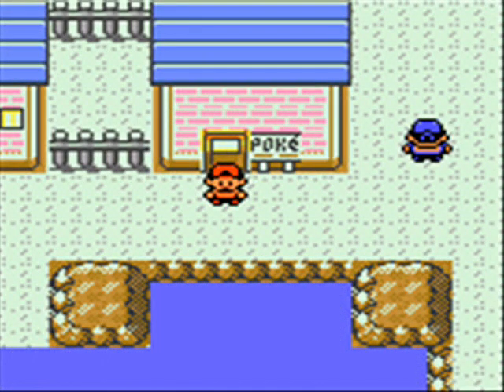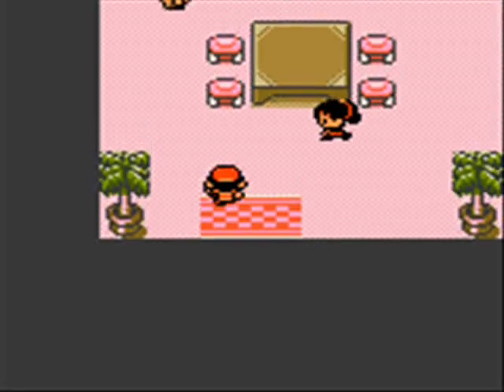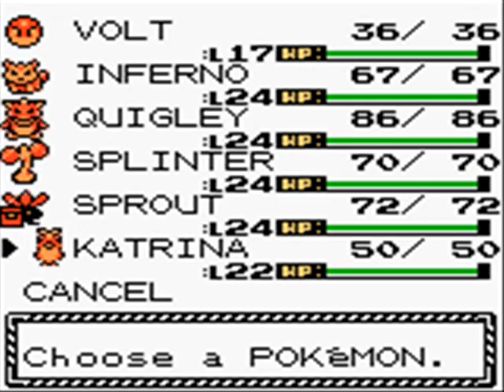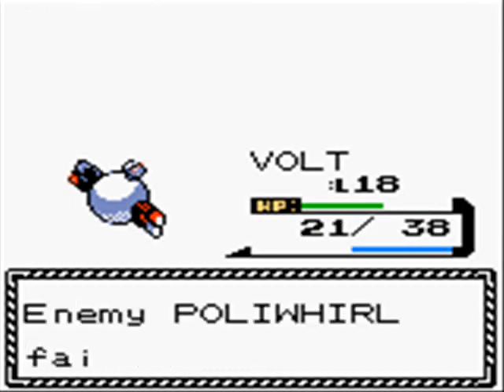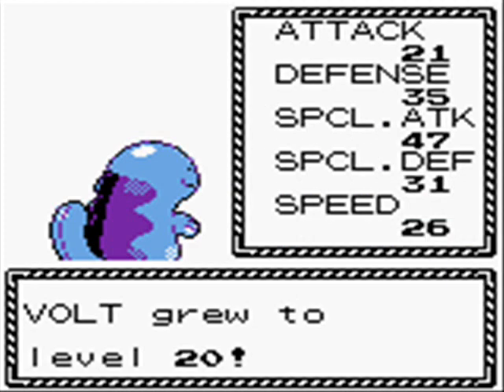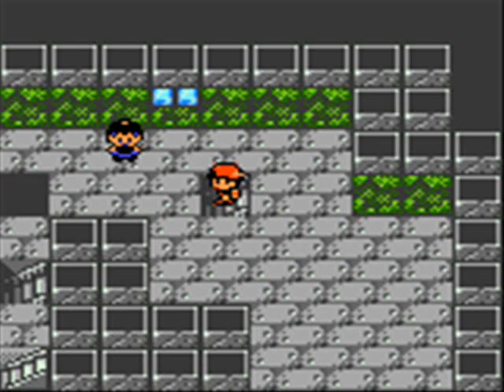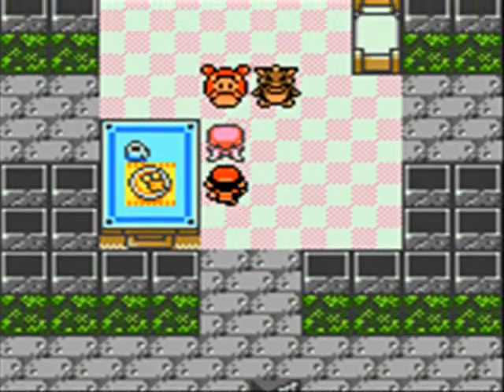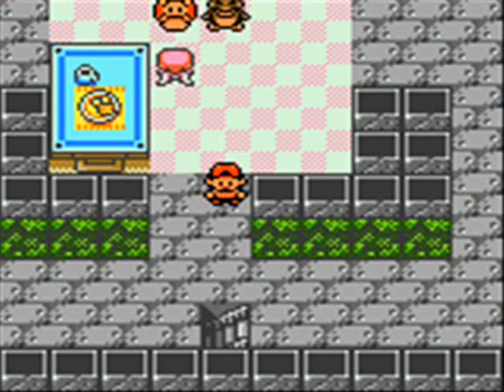Pokemon Crystal Walkthrough Part 20- Up The Lighthouse!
In this part we basically just check out olivine city which really means exploring the Lighthouse. We receive orders to fetch some medicine across the sea as we continue our Pokemon Crystal Journey!